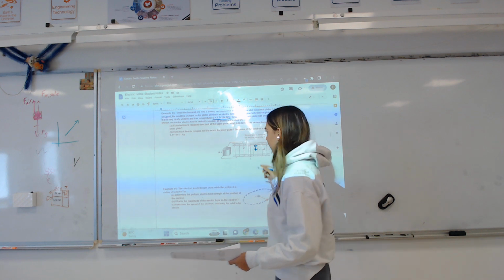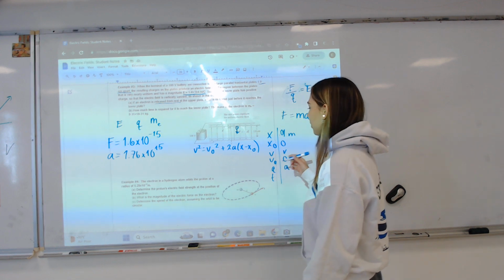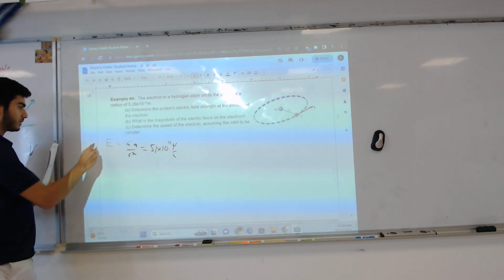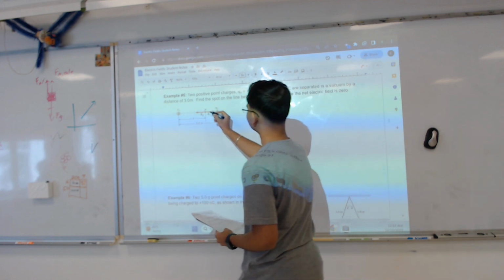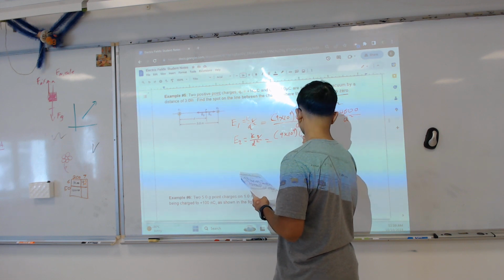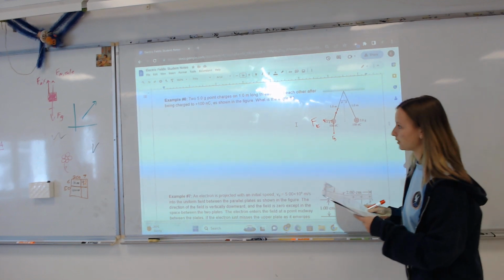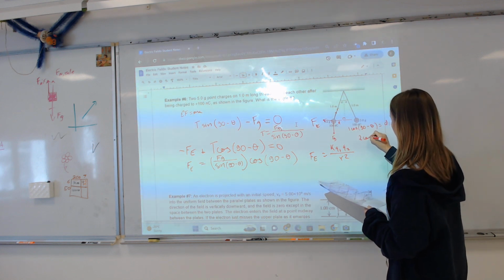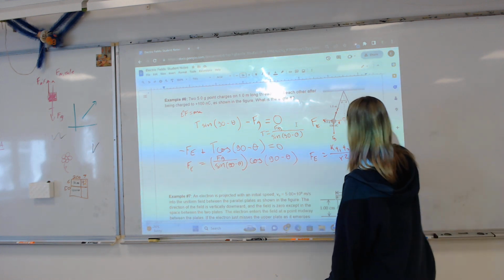Electrostatics combo with AP Physics 1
Worked out by students in class - Examples #3-6.  Make sure you are comfortable with them, as you are likely to see similar principles later!